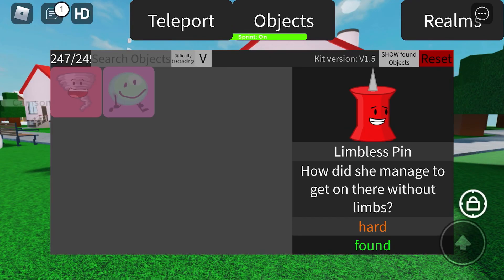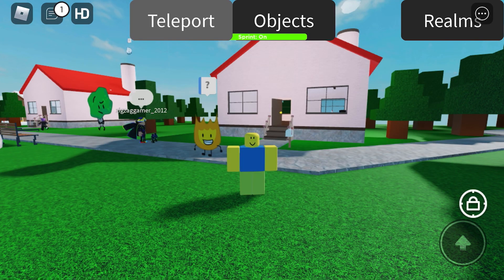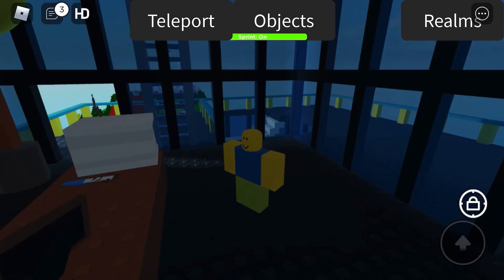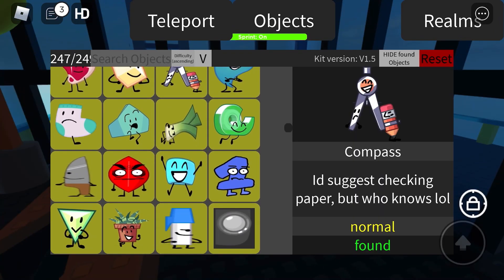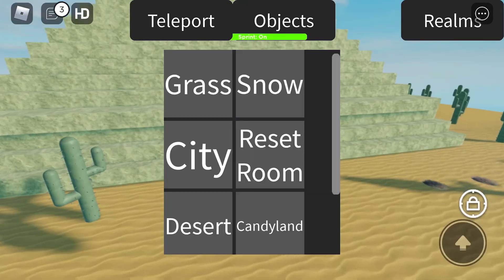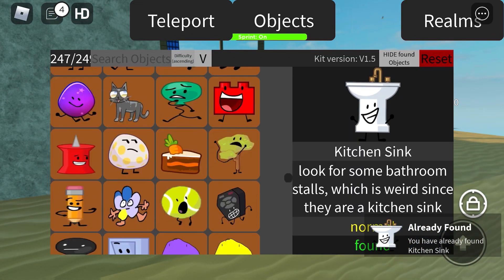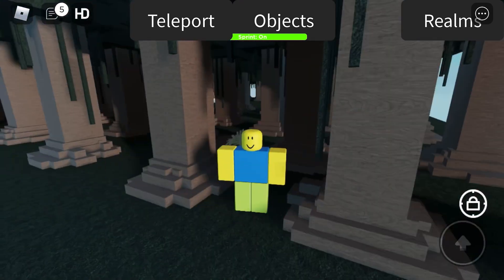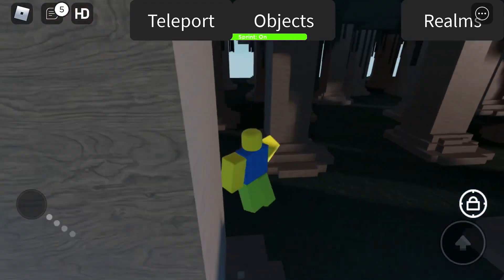How to find Compass,Kitchen Sink,And Limbless pin (Find The BFB Characters)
MISTAH PHONE!